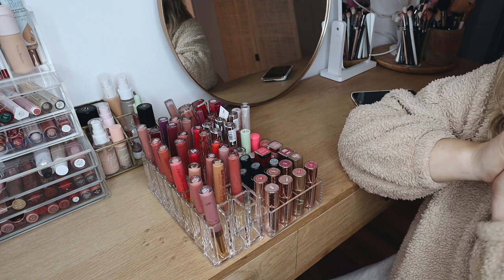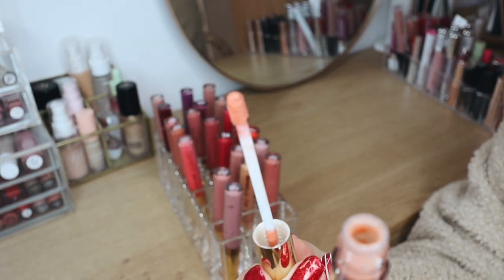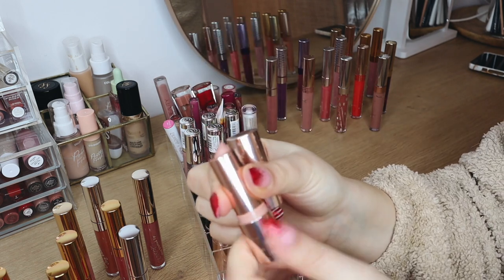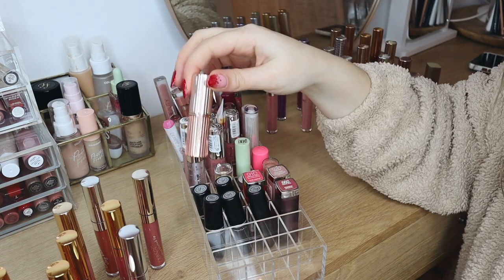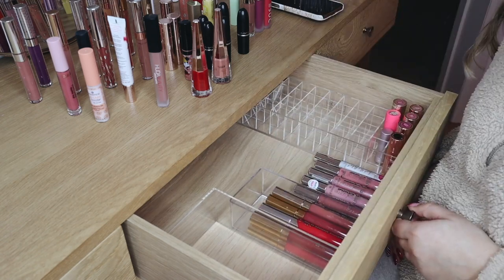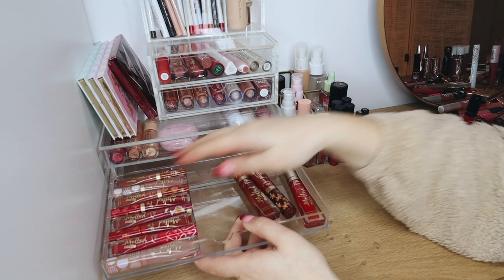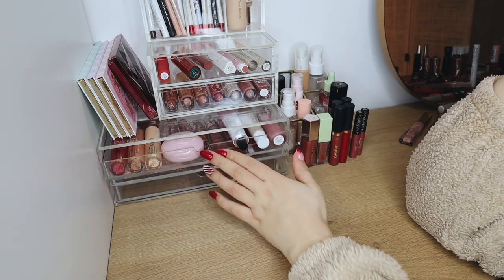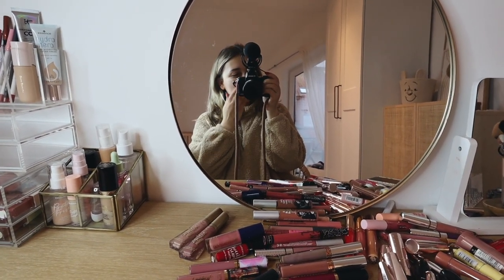LIP PRODUCT DECLUTTER & ORGANIZATION! OVER 50% GONE!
We're finally decluttering my lip products together! I've been looking forward to filming this video for quite some time now, so I hope you enjoy it!

FAQ
♡ Camera: Canon M50 & Canon G7X Mark III
♡ Lense: EF-M 11-22mm F/4.0-5.6 iS STM